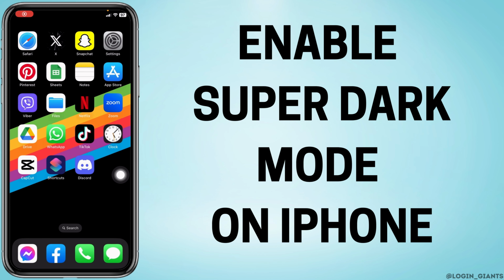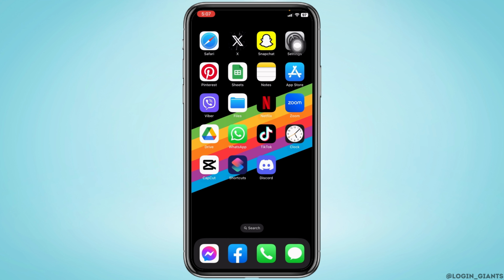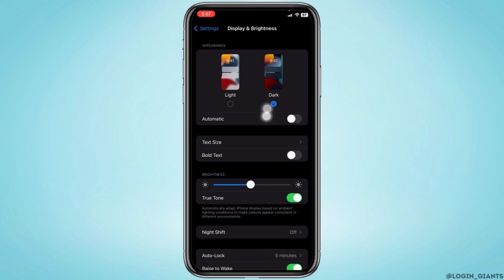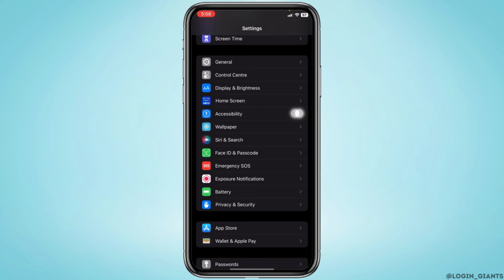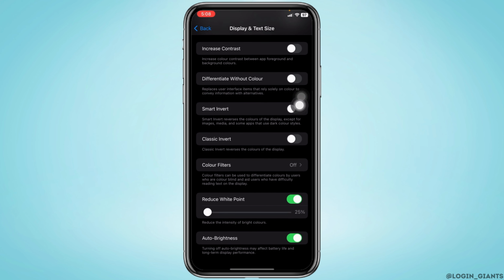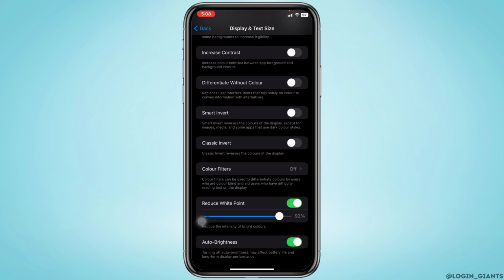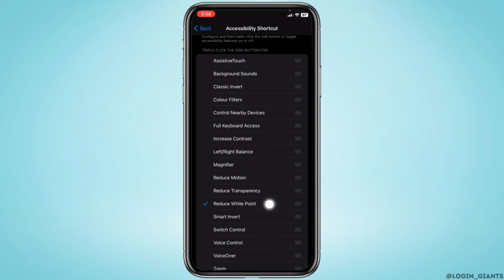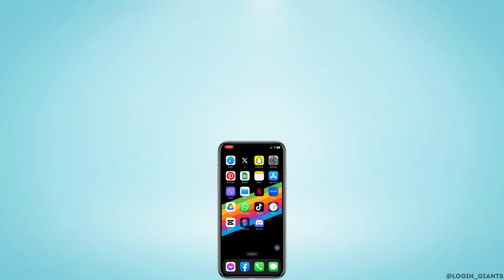How to Enable SUPER DARK Mode on iPhone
👋 Welcome to Login Giants! In this tutorial, we'll guide you through the process of enabling the super dark mode on your iPhone in the year 2023. The super dark mode offers a deeper and more immersive dark theme experience for your device, reducing strain on your eyes in low-light conditions. We'll show you how to easily activate this enhanced dark mode using the latest settings and features.

In this video, we'll cover the step-by-step process of enabling the super dark mode on your iPhone, enhancing your device's display for a more comfortable viewing experience.

Tips for Enabling Super Dark Mode on iPhone - 2023
We're here to assist you every step of the way. If you find this tutorial helpful, consider giving the video a thumbs up and sharing it with others who might also want to enhance their dark mode experience.

🌑📱 Timestamps:

0:00 - Introduction
0:05 - How to Enable Super Dark Mode on iPhone